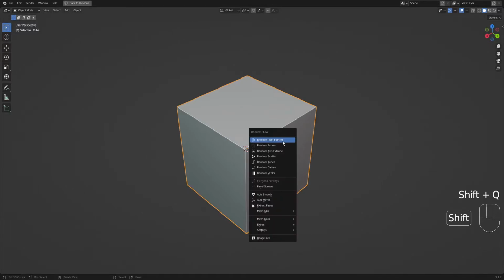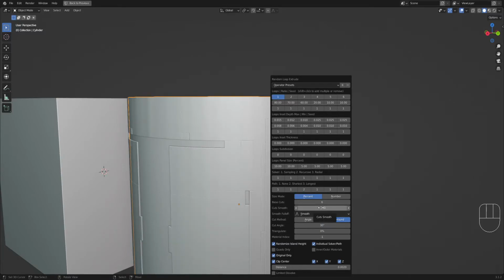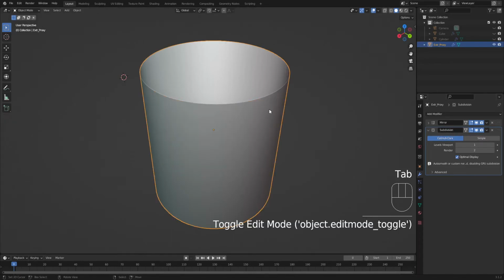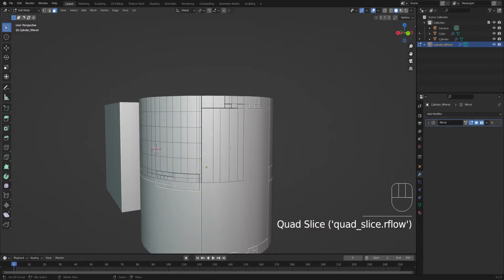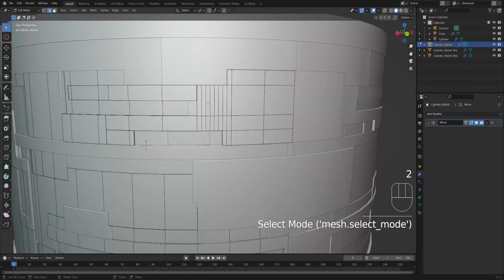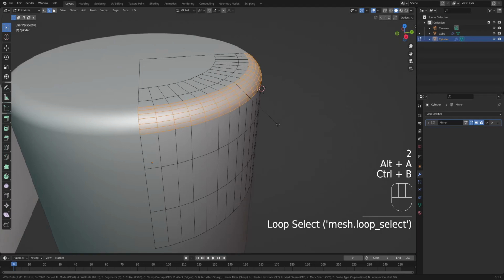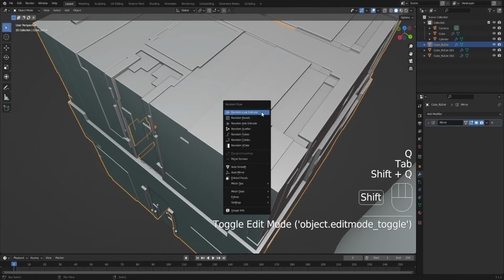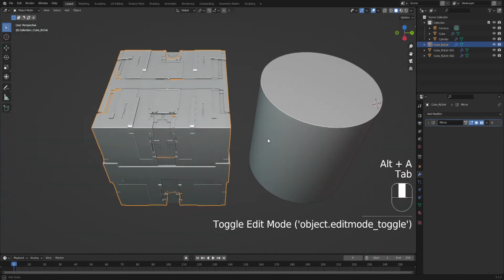Random Flow 32: Limited Dissolve Property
In this video, I'm going to show you how/when to use the limited dissolve toggle in Random Loop Extrude and Random Panels.